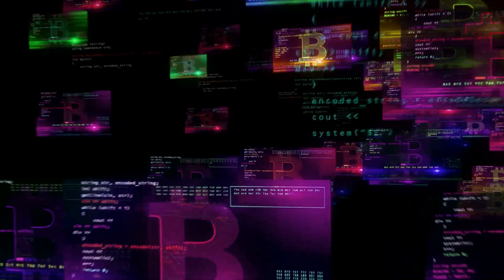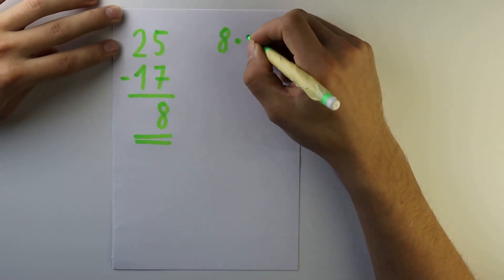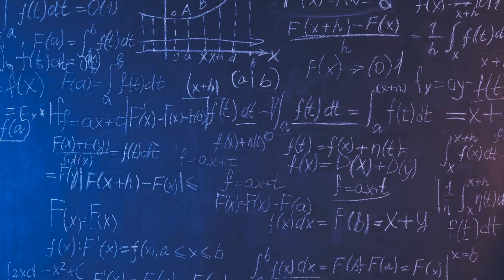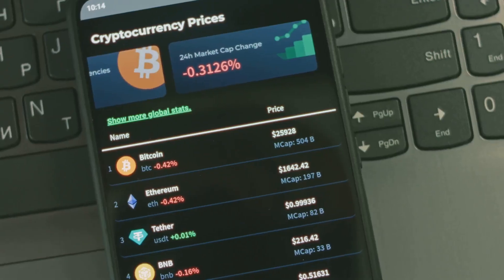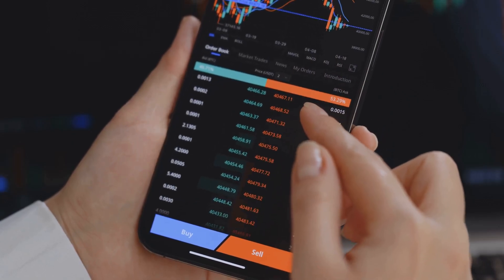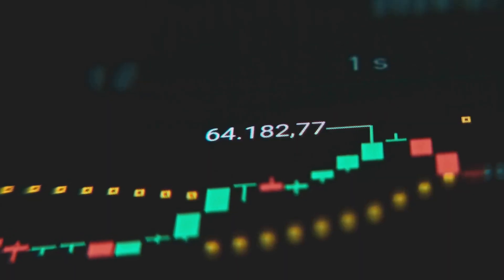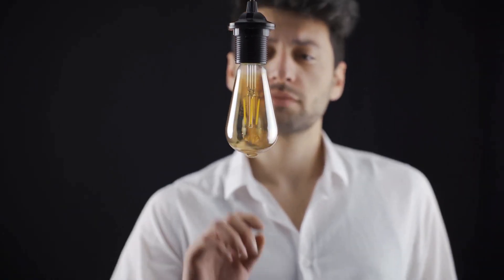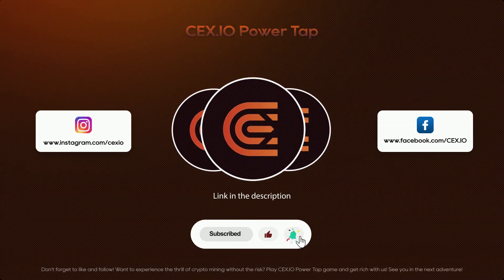Market Cap: The Number Everyone Quotes but No One Understands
Learn all about the market cap in the crypto world, the number everyone quotes but few understand! From the simple math behind it to why it can be misleading, we break down how market cap affects your balance and why it’s not the full story.

Join CEX.IO to level up your crypto skills